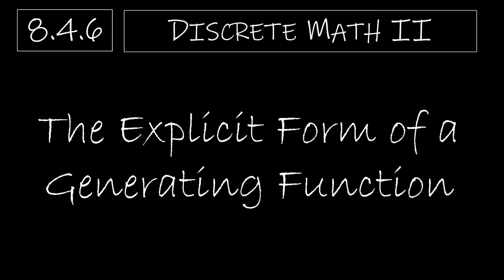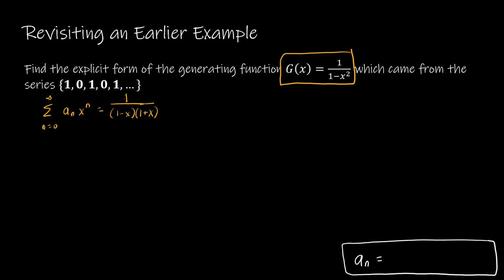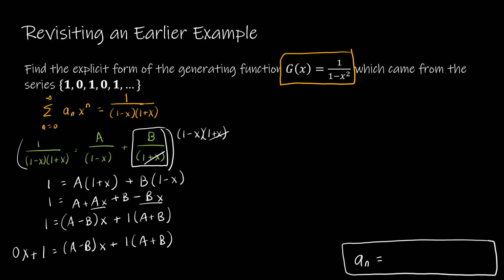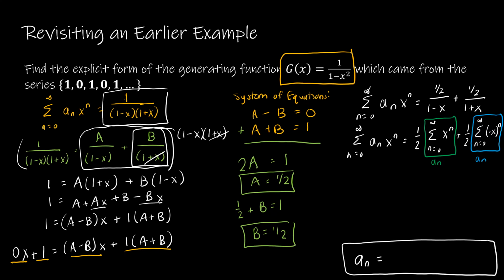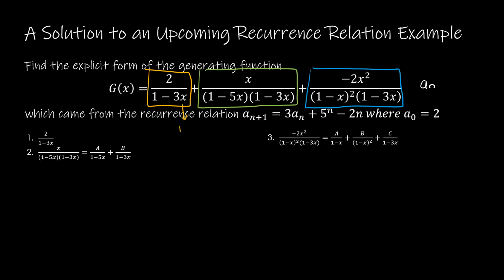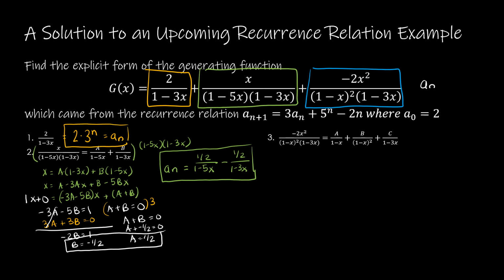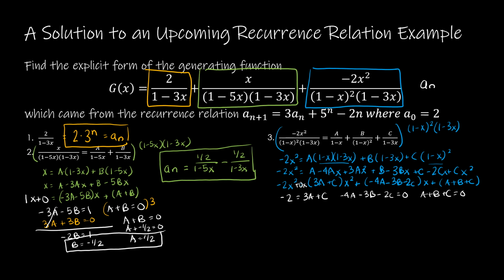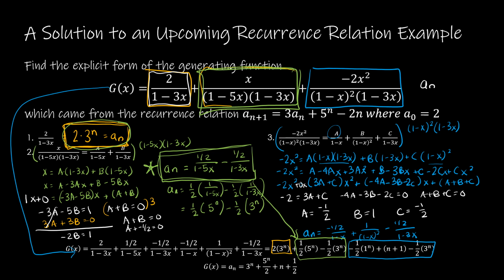The Explicit Form of a Generating Function (8.4.6)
Combinatorics and Discrete Mathematics — The Explicit Form of a Generating Function

Now that we are more familiar with how to use generating functions, we want to take a look at how we can solve a generating function explicitly. We want to create a function of n that will give us the output of the coefficient of x^n for at any value of n as an input. This will generally require the use of partial fractions, though our helpful table will come in handy, as well.

Video Chapters:
Intro 0:00
Helpful Table 0:06
An Easy Example (no work required) 0:16
Solve An Earlier Example {1,0,1,0,1,...} Explicitly 1:32
Solving an Upcoming Example (Recurrence Relation) 10:29
Up Next 21:07

This playlist uses Discrete Mathematics and Its Applications, Rosen 8e